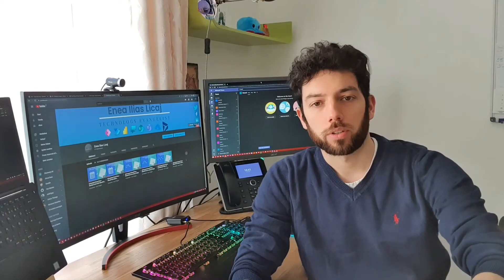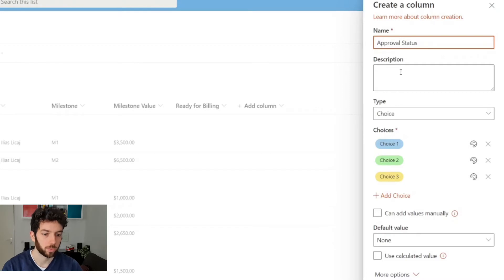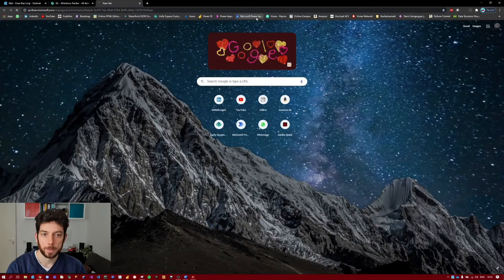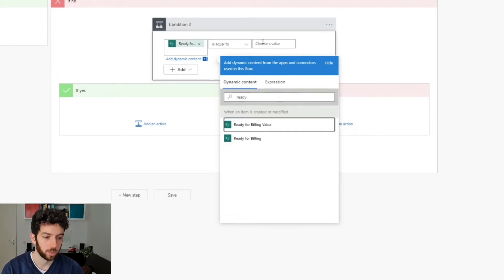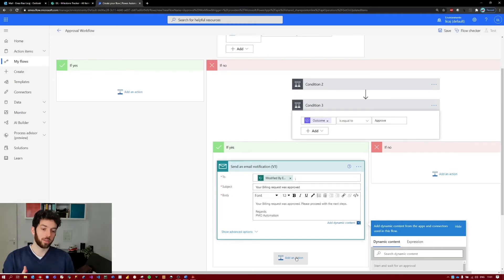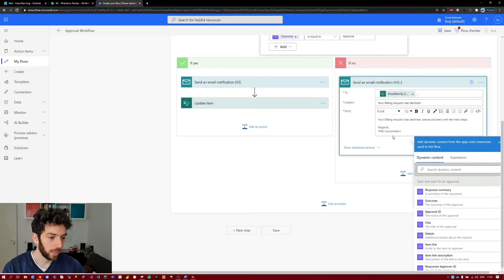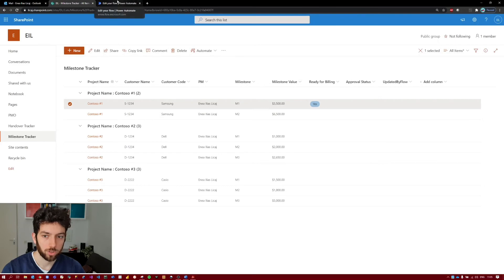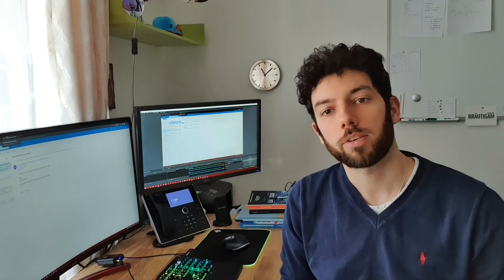Power Automate - Approval Workflow with Conditions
In this video we will take a look at an approval workflow using a SharePoint List that will trigger the process and Power Automate to take care of the workflow. We will also send an email notification to the person requesting the approval and update our items back in our SharePoint List based on the outcome of the approval request.